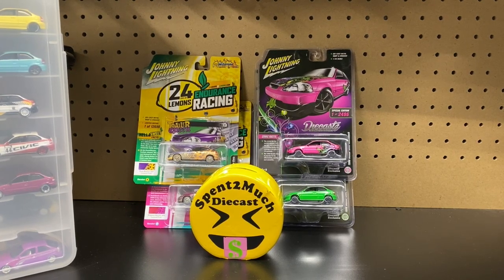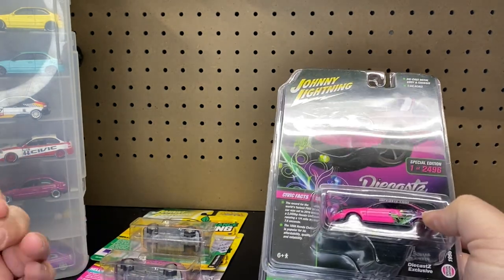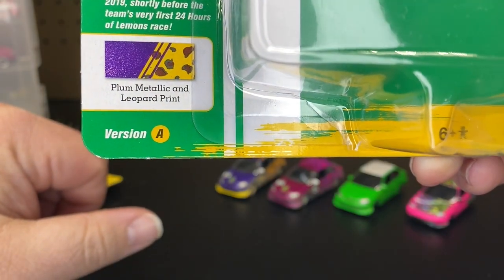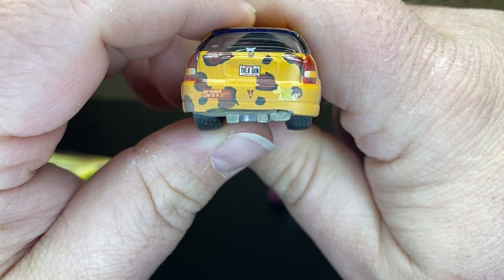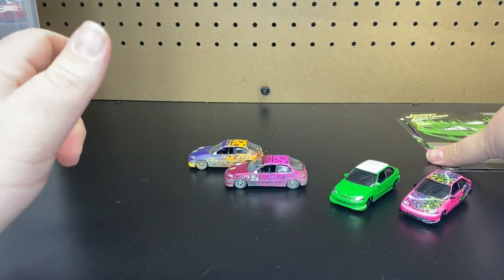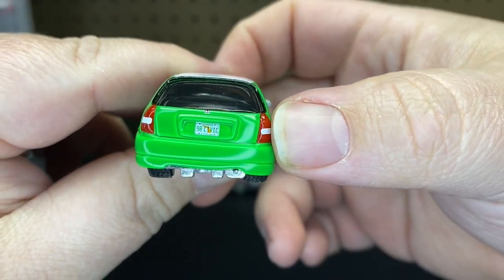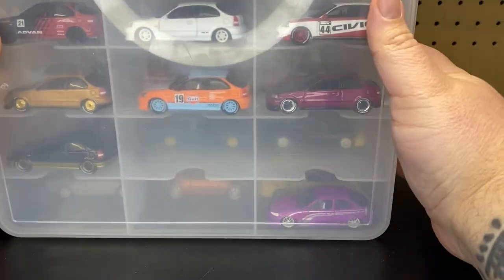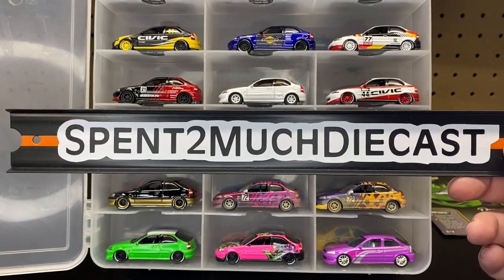Johnny Lightning Honda Civic 24 Hr Of Lemon Racing Unboxing (DiecastZ Exclusive) **UPDATE**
Welcome Back to Spent2Much Diecast!!  What's Up Crew!!!  UPDATE to the collection!